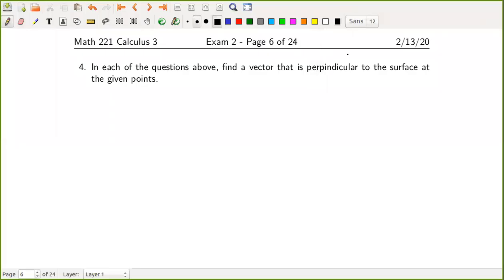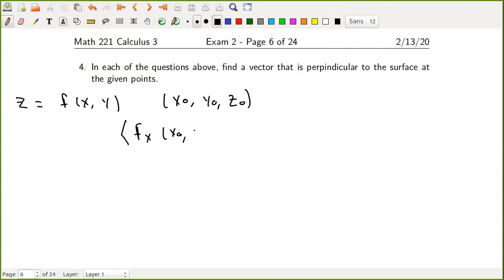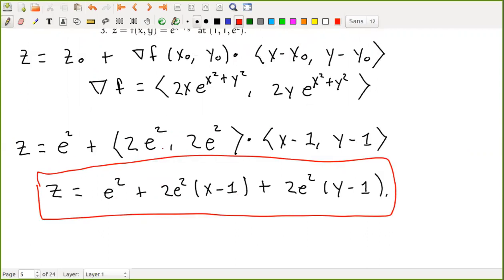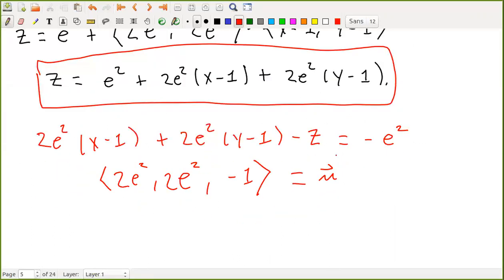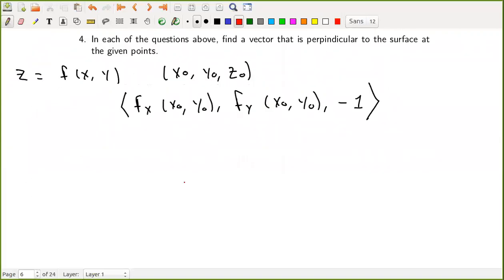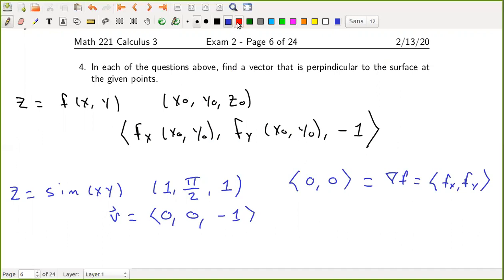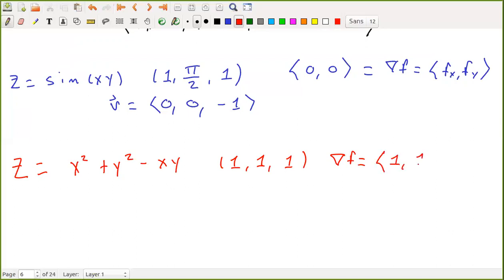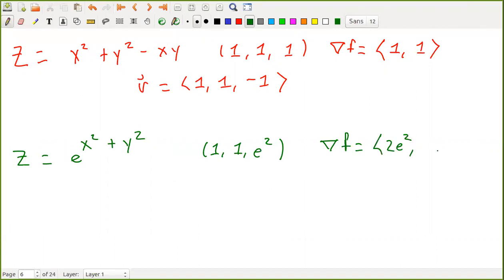Rob's 221 Practice Test 2 Problem 4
...with some phone and toddler noises in the background.